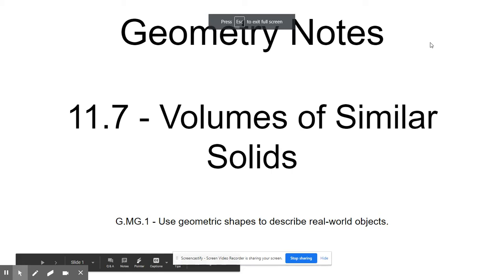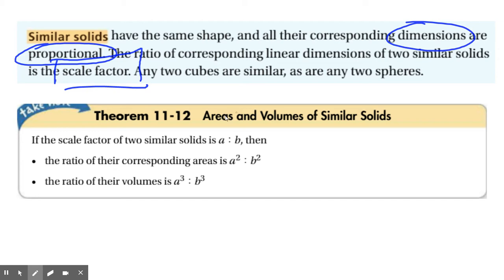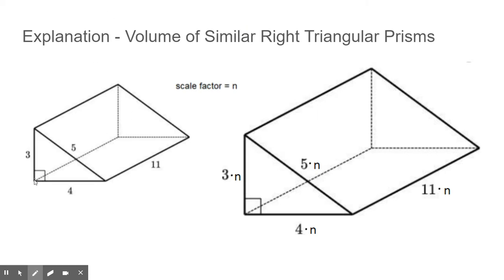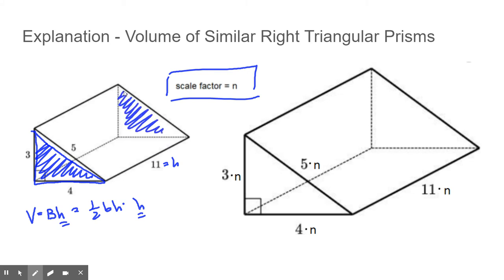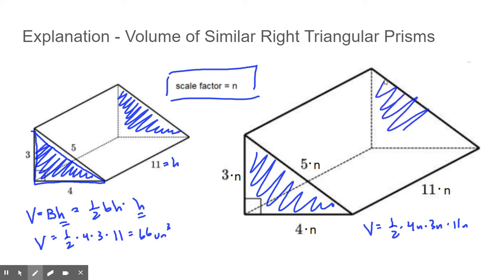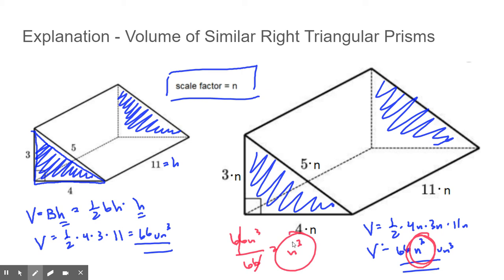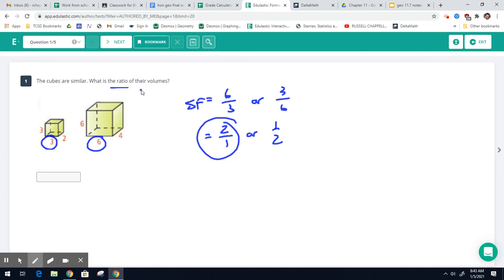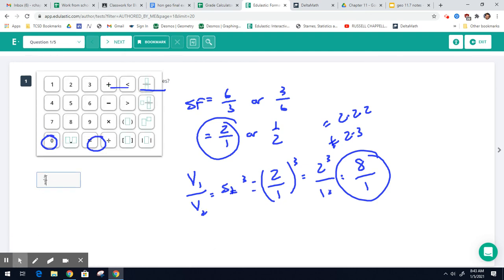geo 11.7 - volumes of similar solids #1